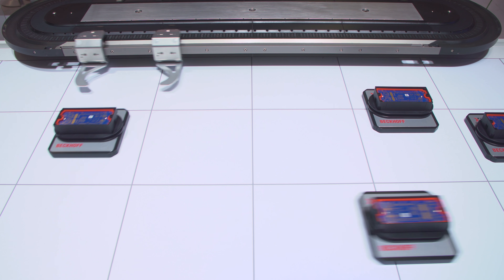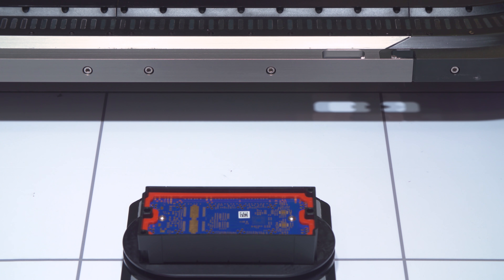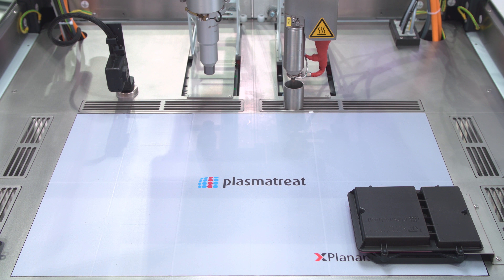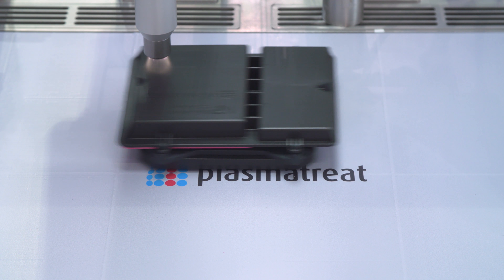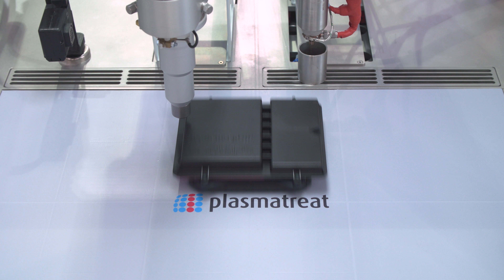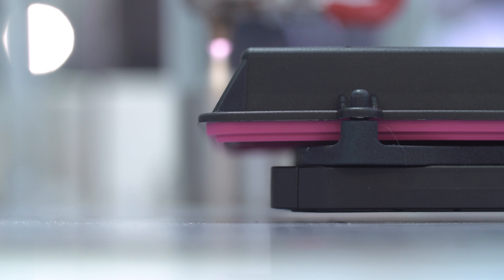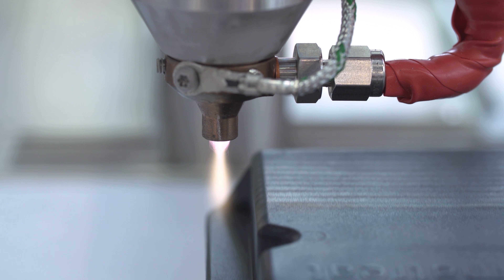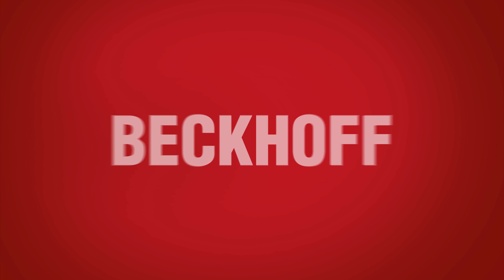XPlanar: Leverage new degrees of freedom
Beckhoff is revolutionising drive technology with the eXtended planar motor system. Free-floating planar movers move jerk-free and without contact over arbitrarily arranged planar tiles, thus enabling the wear-free transport of products – noiselessly and without mechanical abrasion and the generation of particles.